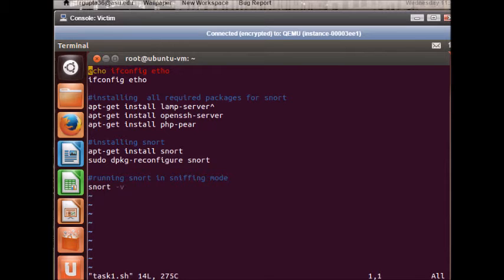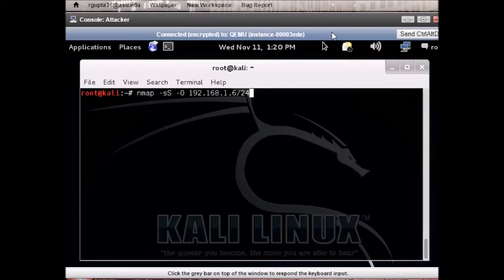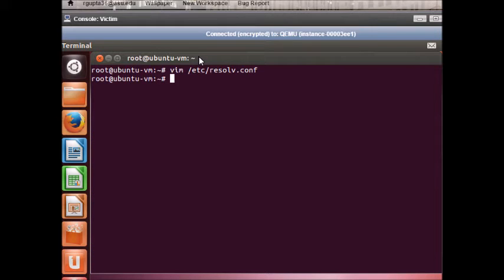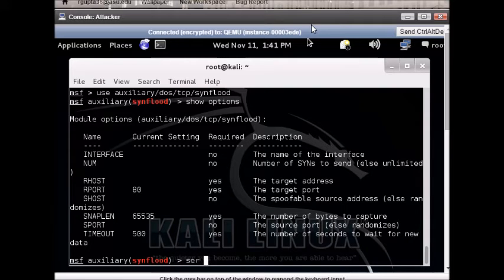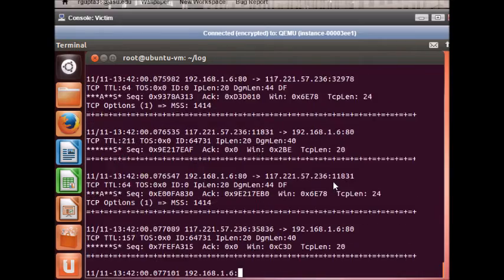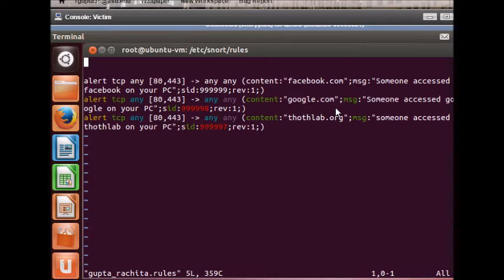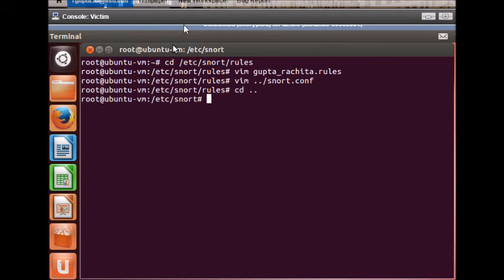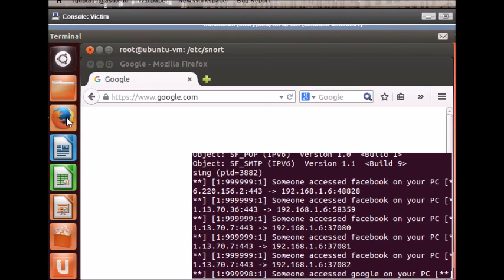CSE468Gupta Rachita lab4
Metasploit and Snort IDS/IPS
CNS CSE598/468 Lab$